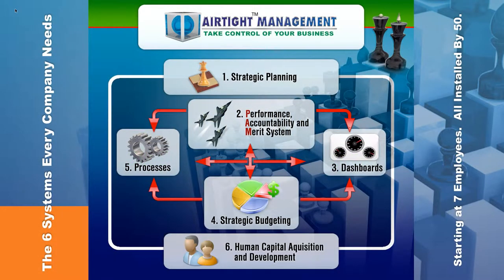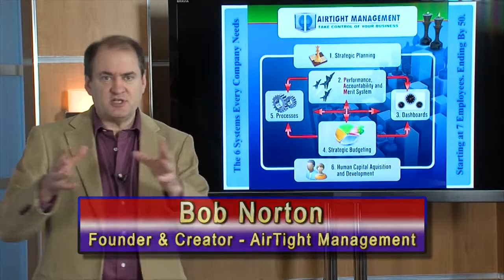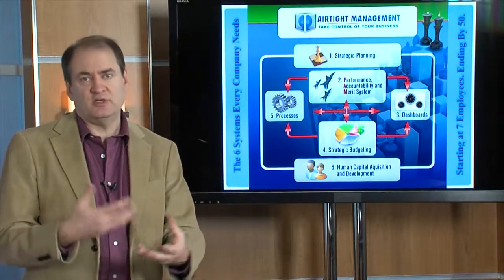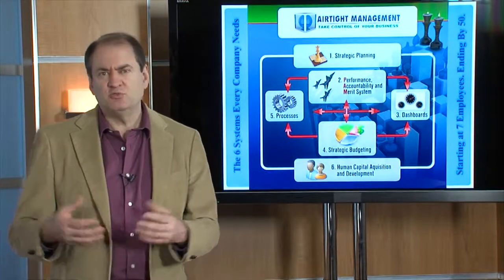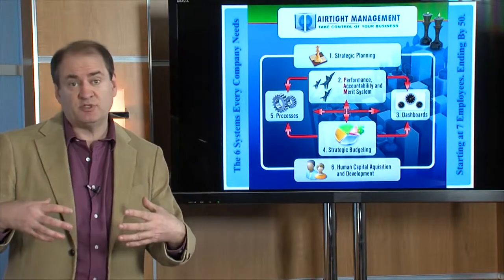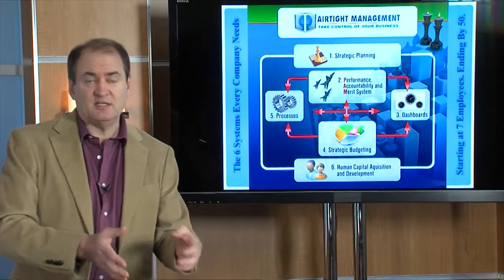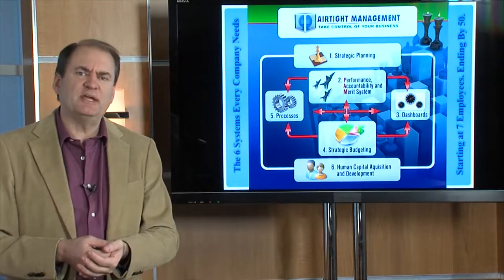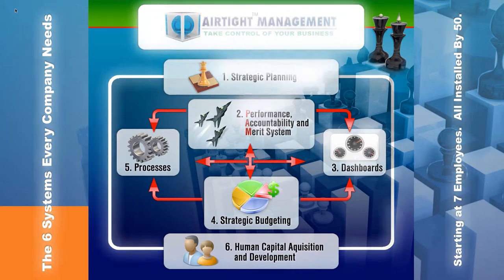Intro to AirTight Six System #1: Strategic Planning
Strategic Planning is the most complex process in business, as it requires the broadest knowledge of many disciplines, markets and creation of a vision of the future. AirTight Management has a process and Strategic Planning kit for any size business with a dozen tools that will help create a better, if not great. company over time.